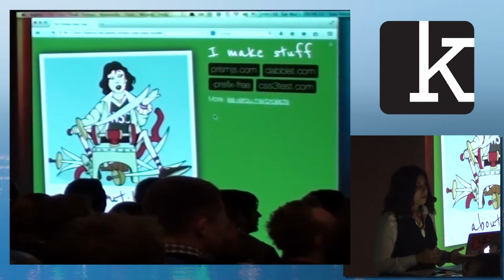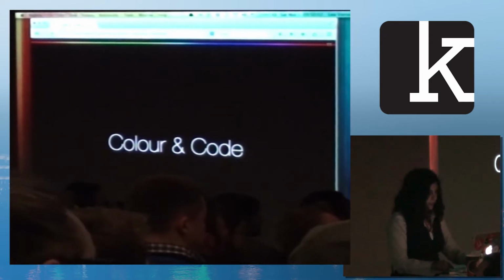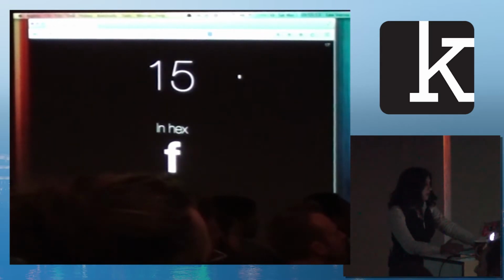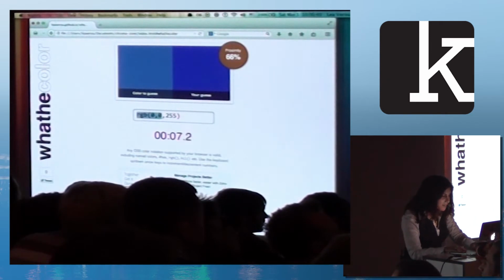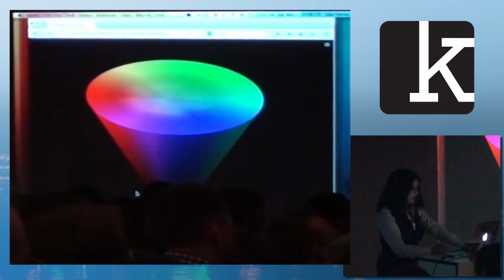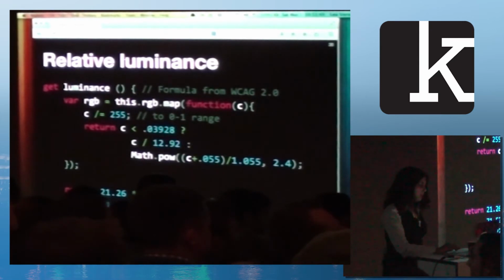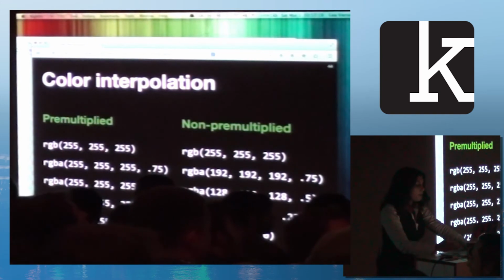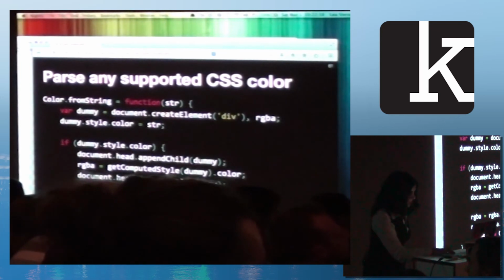Kod.io 2014 - The Chroma Zone Engineering Color on the Web by Lea Verou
We use color every day, but how well do we really understand it?
More often than not, we are merely scratching the surface of a large and complicated discipline.

In this dynamic session, we will scratch a little deeper, and you will be surprised at how deep the colorful rabbit hole goes.

How does color work on our screens? What's the difference between color models and color spaces? Which existing features of CSS Color are we underutilizing?

What's in store for CSS Color level 4? How can we pick both aesthetically pleasing and accessible color combinations?

This is not a design talk, it's a technical talk about the inner workings of one of the most important design aspects, with many practical takeaways.

Whether you identify as a designer or a developer, you will walk out of this session with a newfound confidence about anything color related.